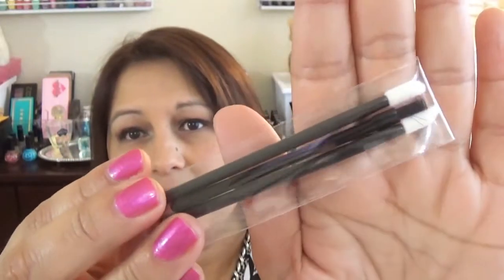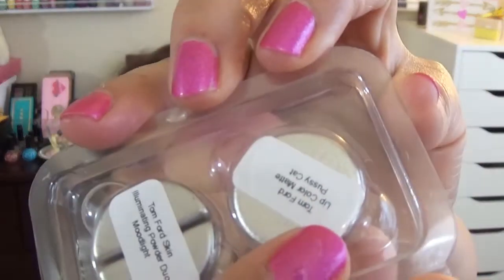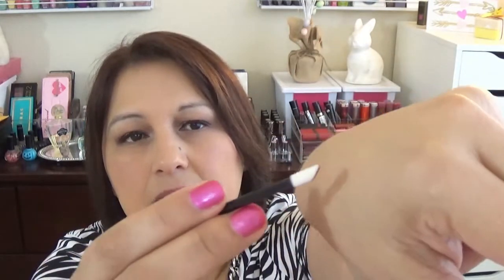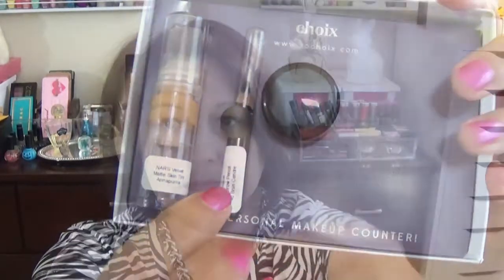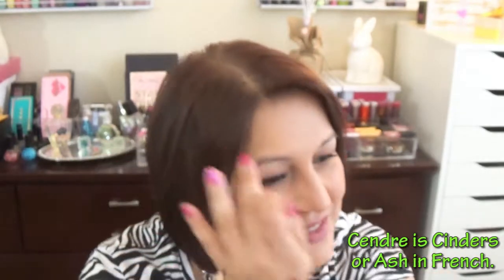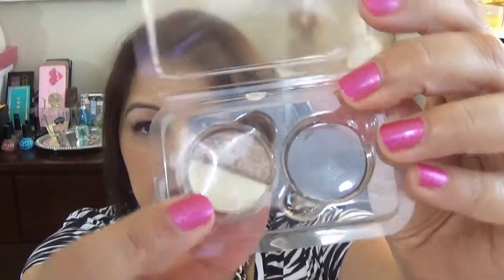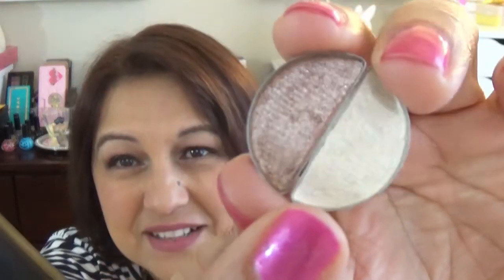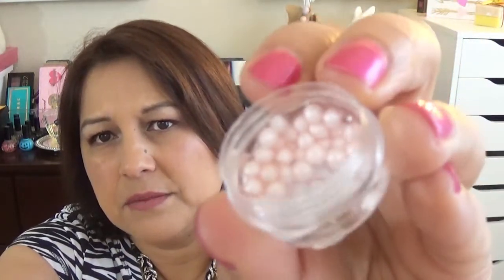Choix Unboxing | April 2016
NOTE:  My apologies - I had no idea this video cut off the ending.  I went back to review the original video and it has the ending!  So it must have been YouTube that cut it off  and still told me it was completely uploaded (so odd!).

But stuff happens doesn't it? So we're going with it. :)

I didn't remove this originally uploaded video because I don't want to delete the comments already posted there (that I plan on replying to).

So I'm sorry for any confusion and I hope you still enjoy the complete video!

XOXO
~Olivia

I'm doing this video in collaboration with my friend Michelle from KS Girl 1969.  Please go check out her video!  Link is below:

Samples Mentioned in this video:
-Tom Ford Lip Color Matte in Pussycat
-Chanel Sculpting Eyebrow Pencil in "40 - Brun Cendre"
-Tom Ford Skin Illuminating Powder Duo in "Moonlight"
-NARS Velvet Matte Skin Tint Broad Spectrum in "Anapurna"
-Guerlain Meteorites Pearl Base

Another wonderful list of mature women on YouTube can be found here (provided to me by Lulu On Beauty):

(Get money back to shop. Not a gimmick - I use this all the time and it works.)

You get $10 on your first order.
(Minimum purchase of $15 is required.)